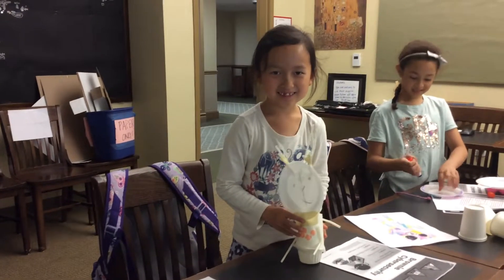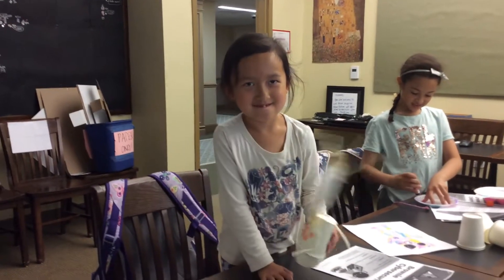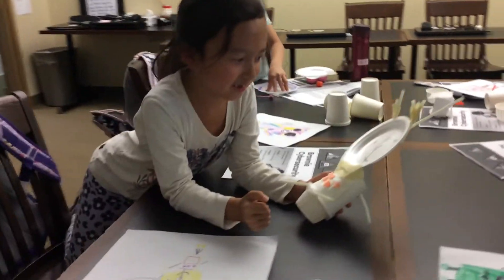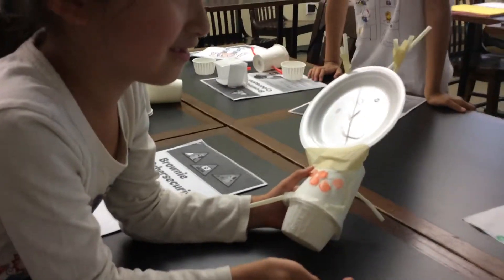Summit Week 4: Girls ONLY (1)